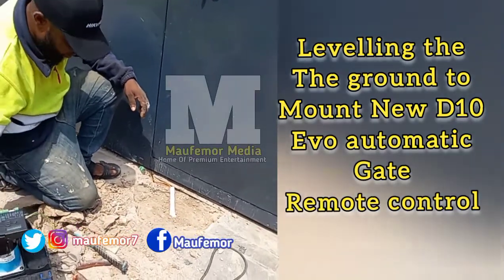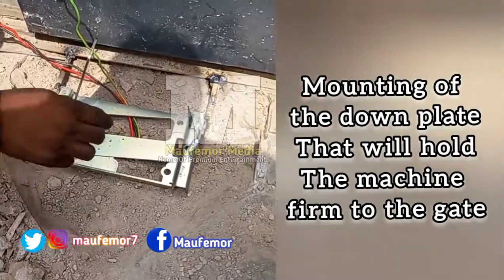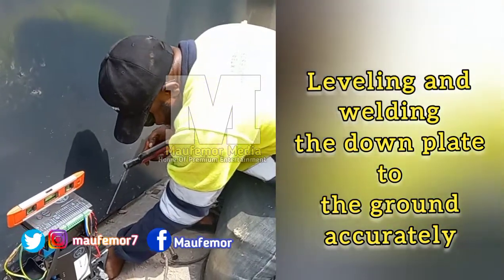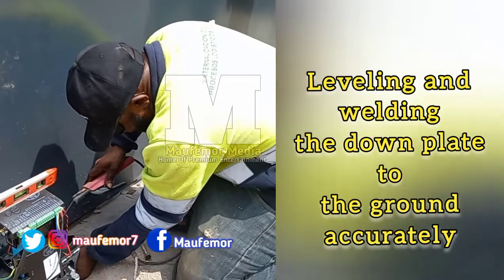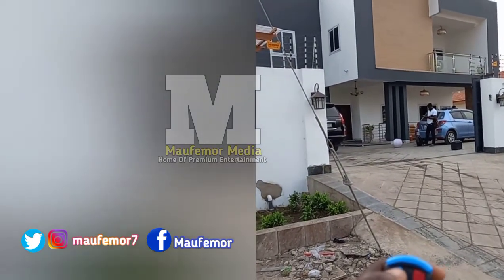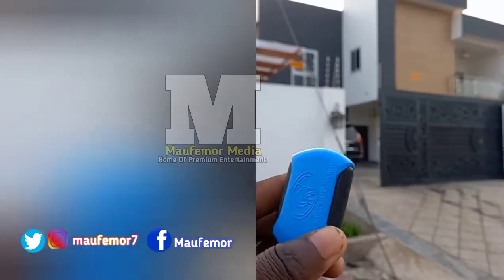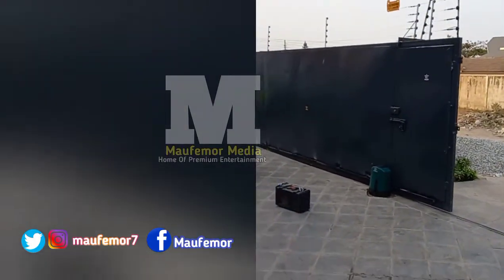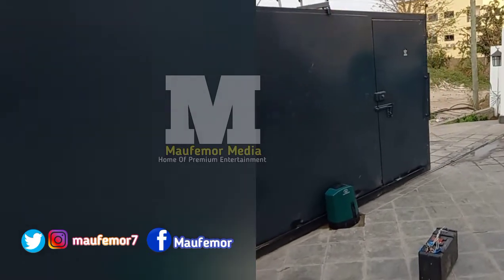How to install Automatic Remote Control Gate Motor. D10-Evo, D5-Evo, D2-Evo and Smart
Installation of Automatic Remote Control Gate.
Learn how to install automatic remote control gates like D10 Evo, D5 Evo, D2 Evo and smarts from scratch.

You can also call or WhatsApp our installers on to contract them to install your Automatic Remotes Control Gate, CCTV Cameras, video intercoms, doorbell and Electric Fence for you.